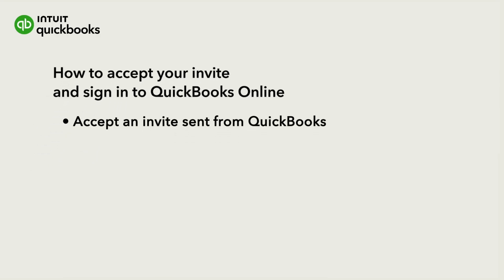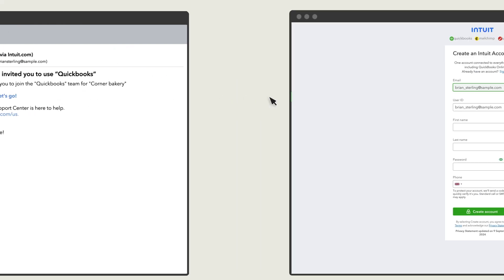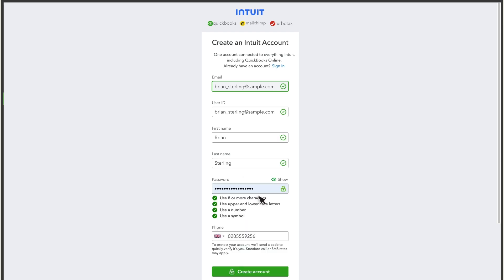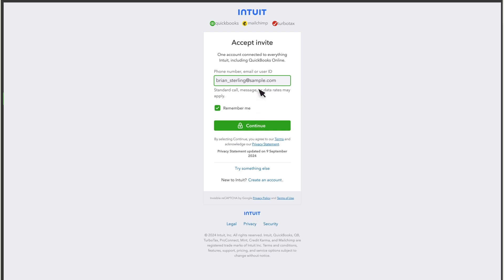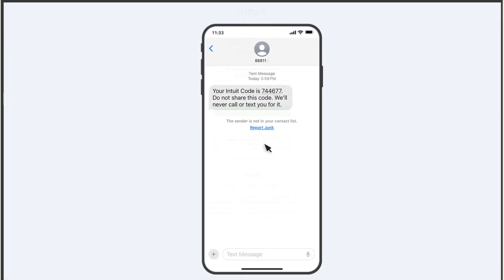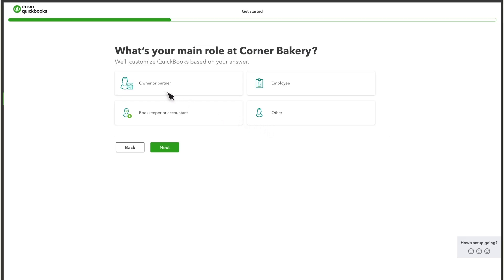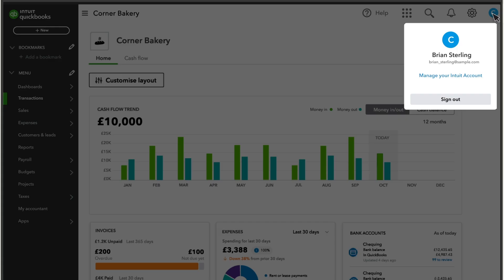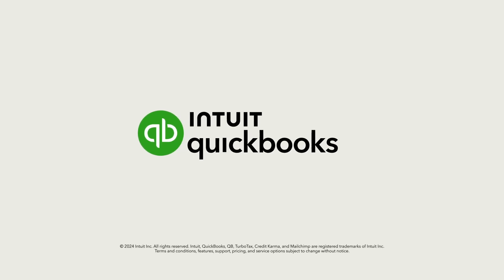How to accept your invite and sign in to QuickBooks Online